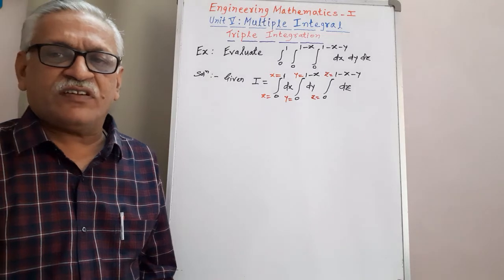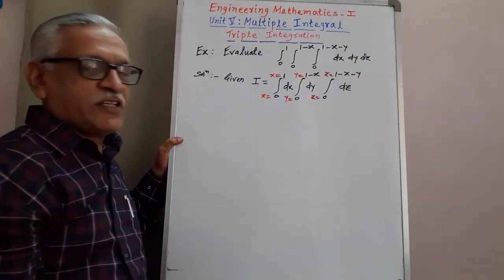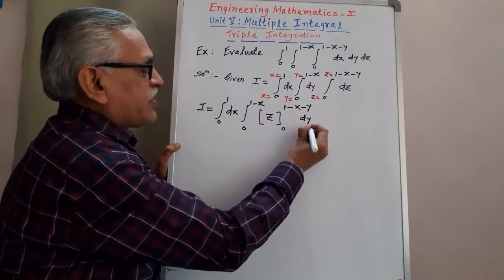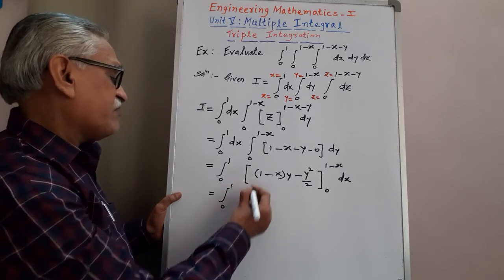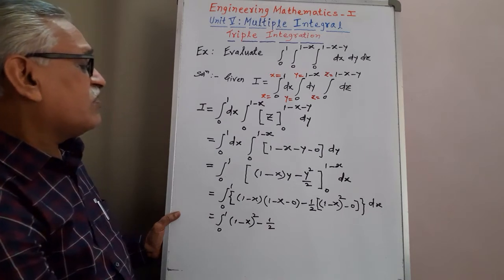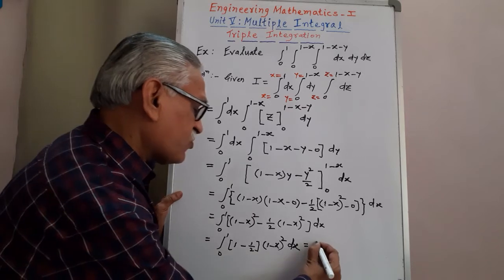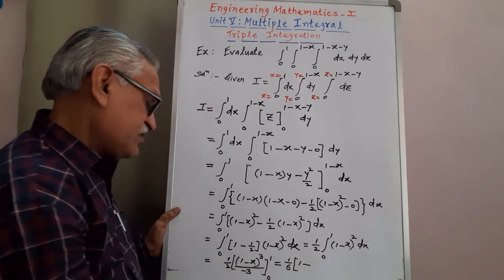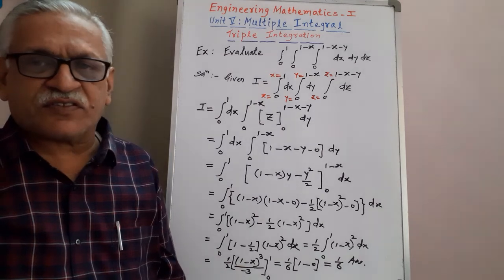Engineering Mathematics -I I Unit 5: Multiple Integral I Topic: Triple Integration